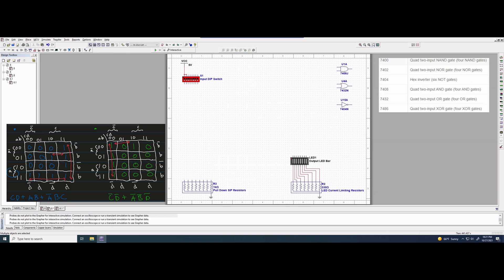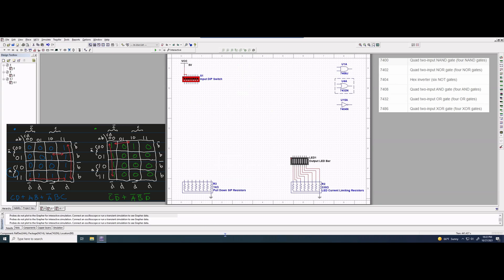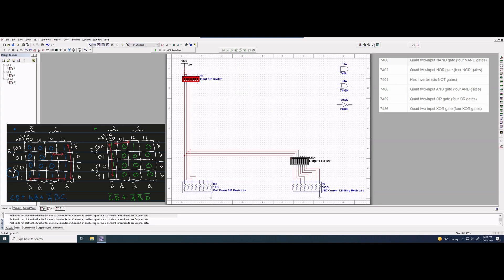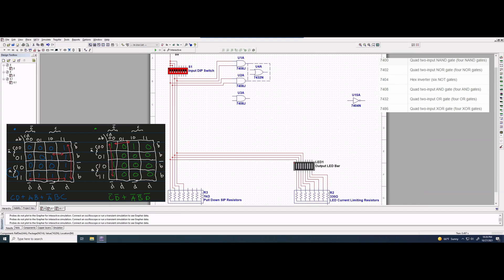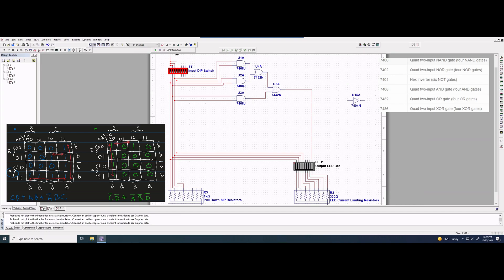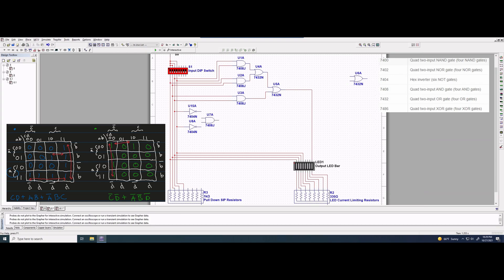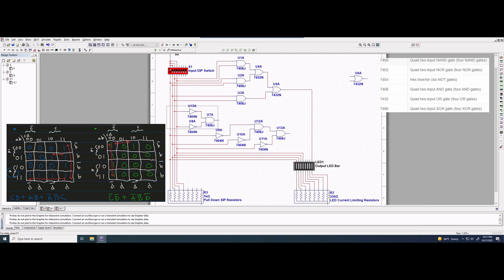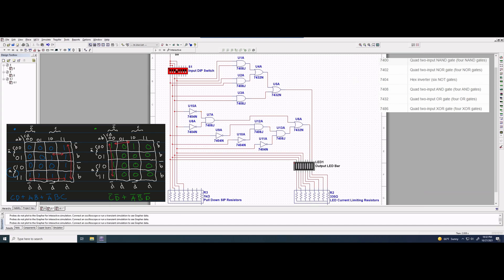Design results of simulated functions/circuit in MultiSim... | lab 8.2 | Intro. to Logic Des.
LAB 8 Objectives:
Derive the equation of system function using K-maps.
Design a Combinational circuit in MultiSim, from the K-map equation.

Assignment:
Generate a Truth table of the given Function.
Derive equations for "f1" & "f2" from the Truth table using K-map,
Use the K-map equations to determine the 2-input logic gates you need to use.
Connect to “Global Protect”, and then to Campus Computing through Ssasafras.
Launch MultiSim and design the function(circuit) using the chosen gates.
Toggle the inputs and observe the results in comparison to the Truth table.